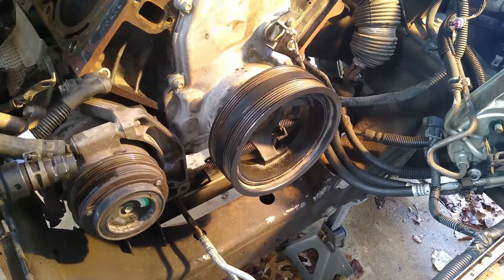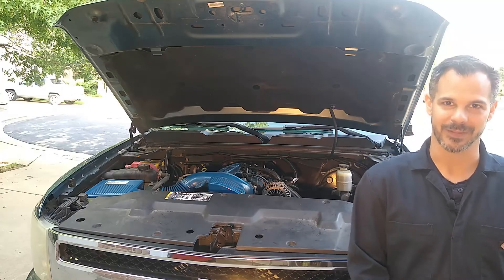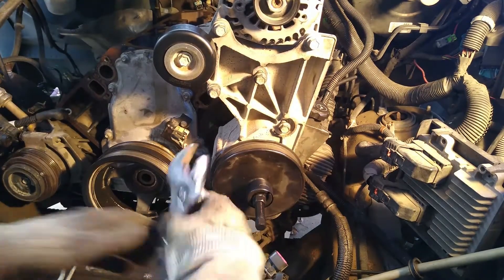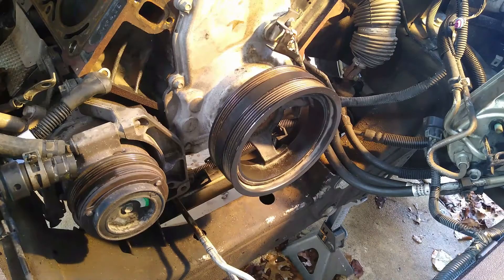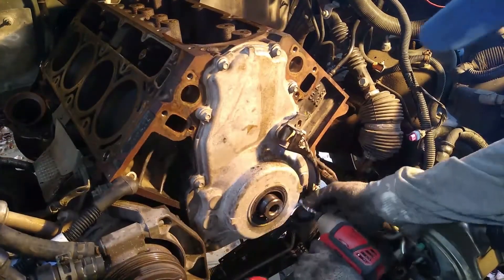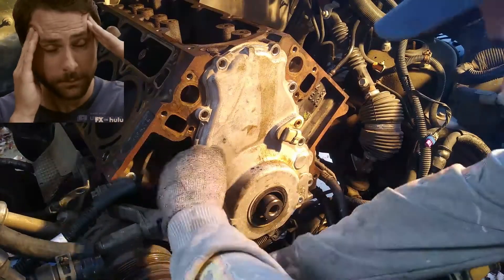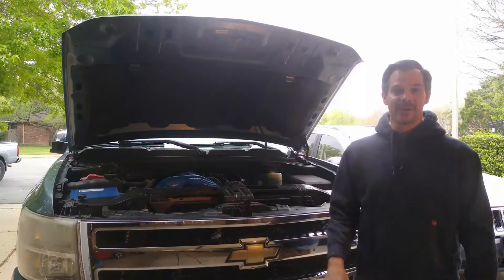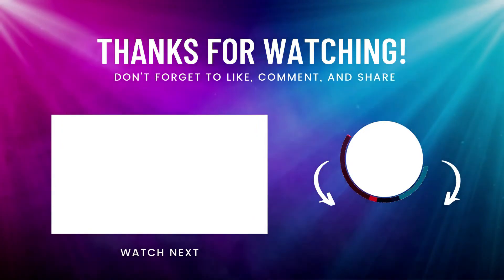Taking off the Timing Chain and Sprocket 5.3L Gen4 LS 2008-2013 Silverado Sierra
Pulling of the V-belt, accessory belt, or Serpentine belt to remove the accessories (alternator, water pump, power steering pump) and pulleys (harmonic balancer) to expose the timing cover which houses the timing chain and sprocket.

Why am I doing this? A bad lifter in the number 8 cylinder means total engine tear down and rebuild. After stripping this engine down to the small block, I started filming the engine rebuild.

This applies to NNBS 4.8L and 5.3L LS engine found in
2007.5, 2008, 2009, 2010, 2011, 2012, 2013
Silverado, Sierra, Yukon, Suburban, Tahoe, Avalanche
GM GMC Chevy Chevrolet